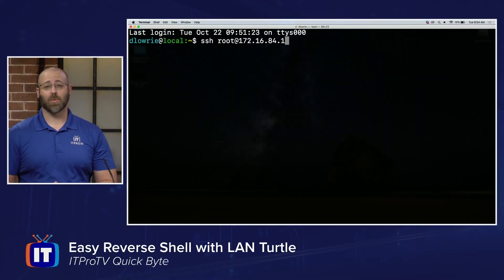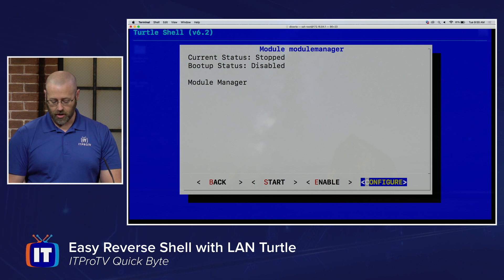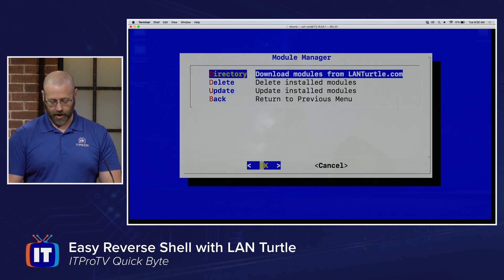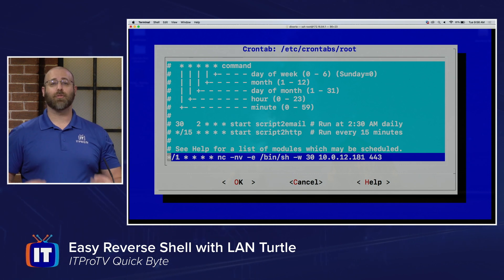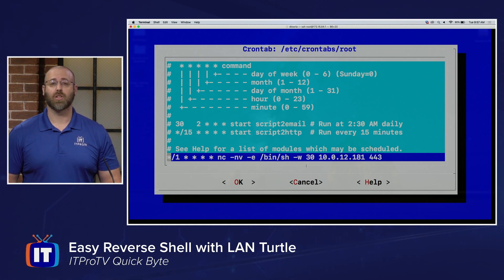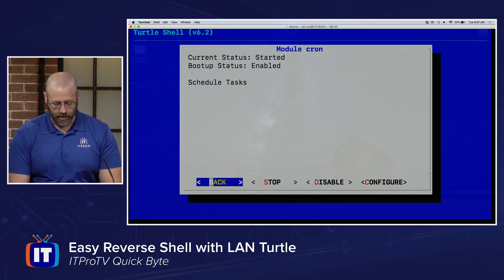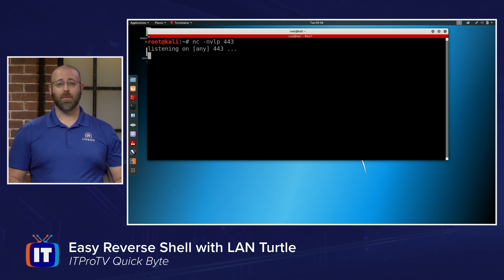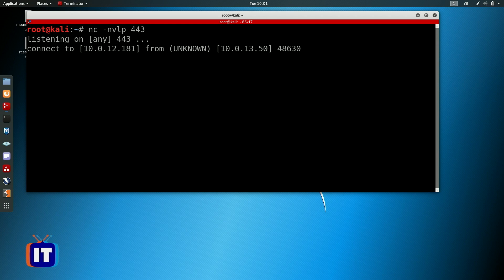How to Get an Easy Reverse Shell with Lan Turtle | An ITProTV QuickByte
Did you get a brand new Lan Turtle and you need to figure how to get an easy reverse shell after you’ve set it up on the network? In this QuickByte from ITProTV, security pro Daniel Lowrie shows you how